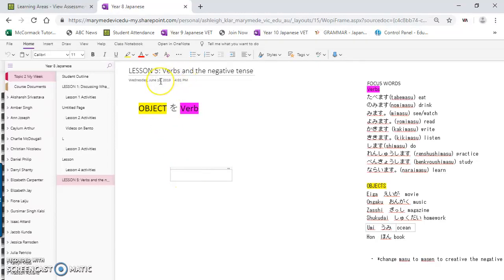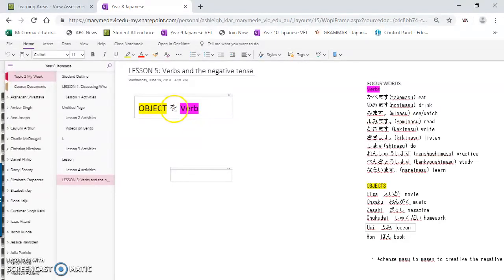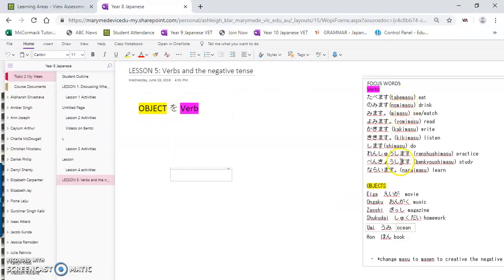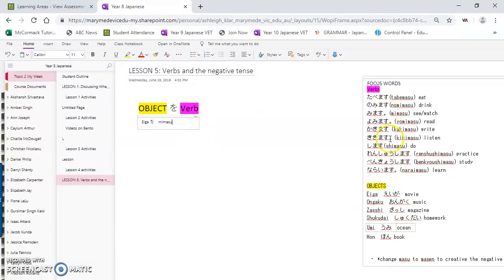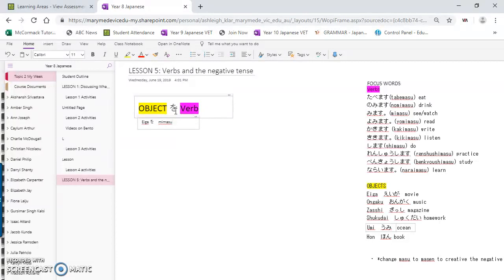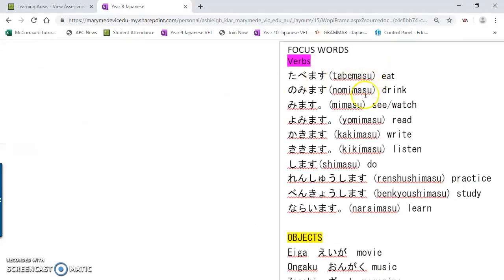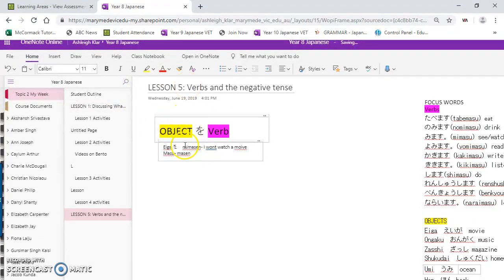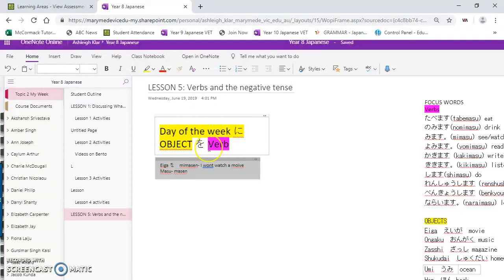verbs and negative tense